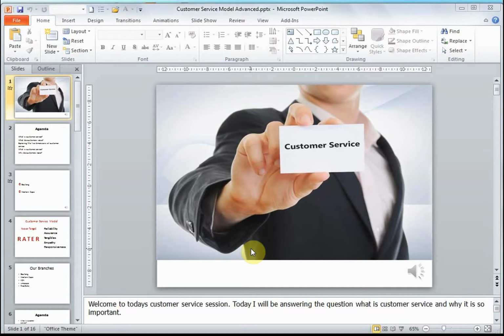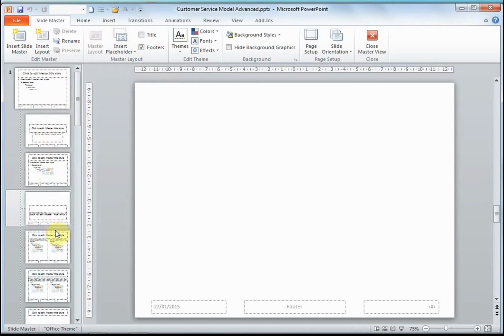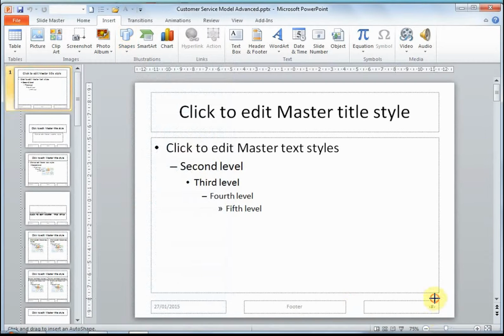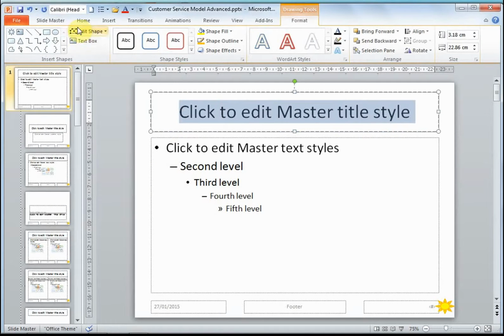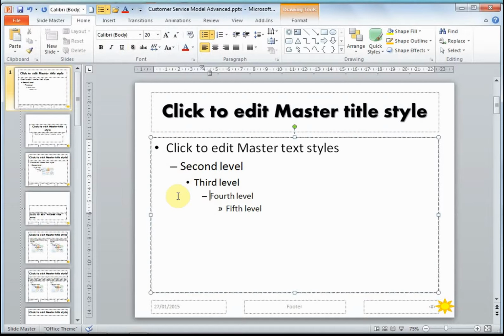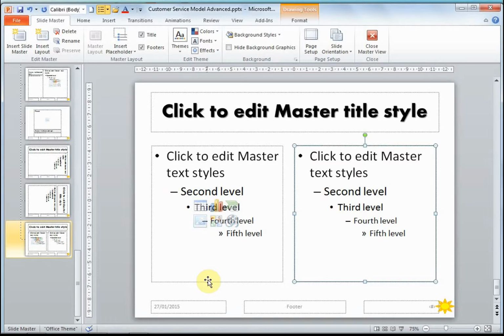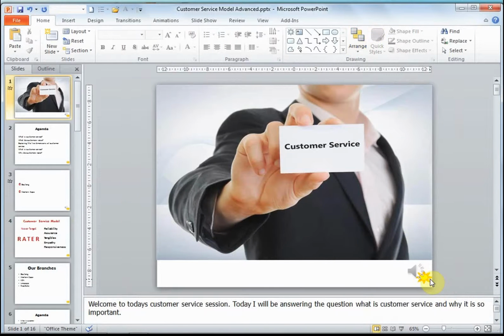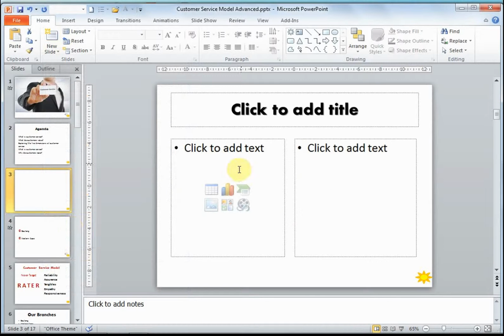Customer services 5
Powerpoint bas ex 3